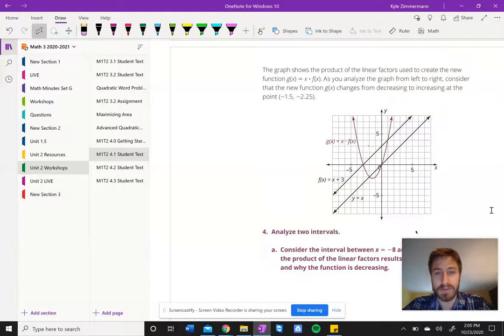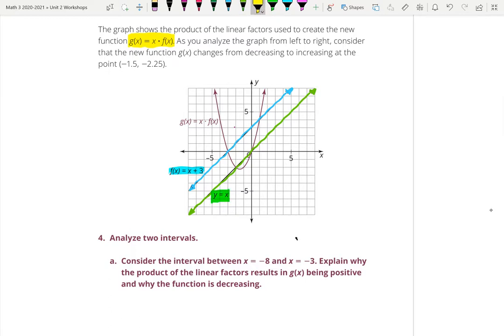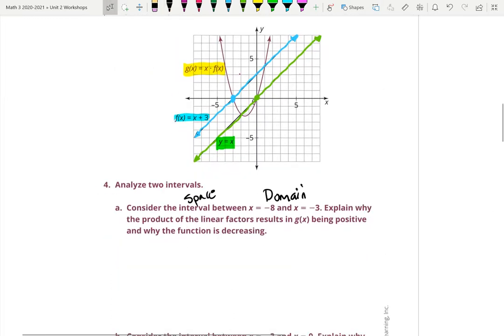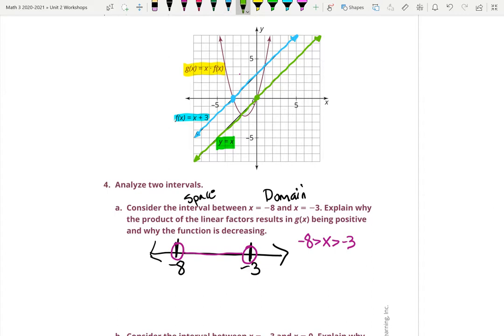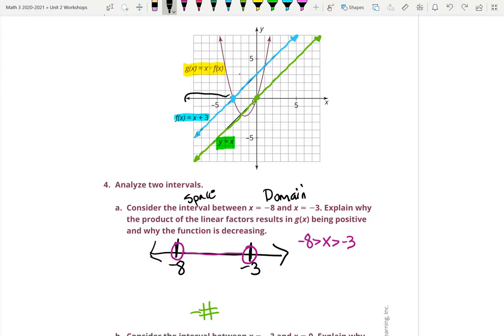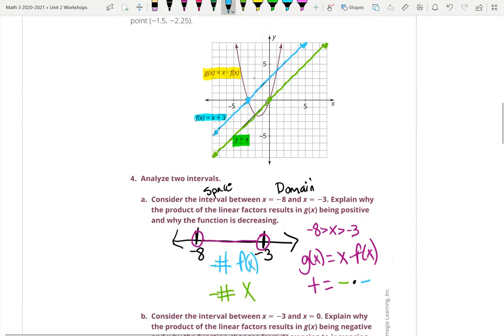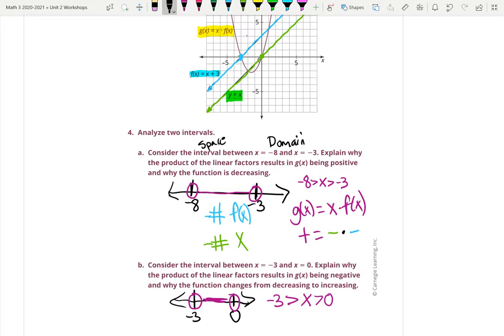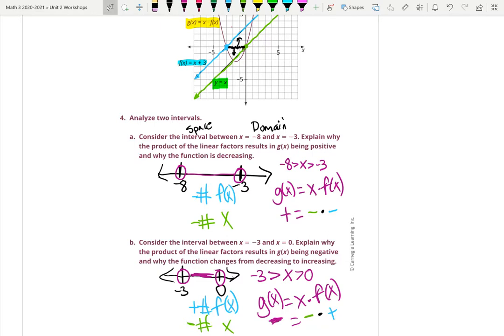M3 M1T2 4.1 Dilating Functions P3